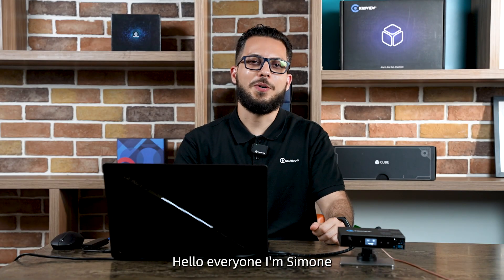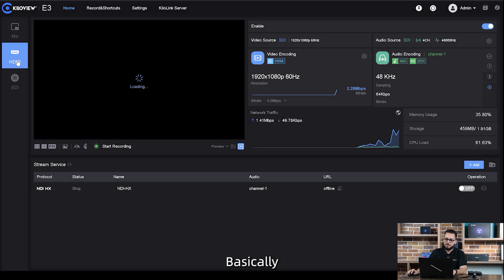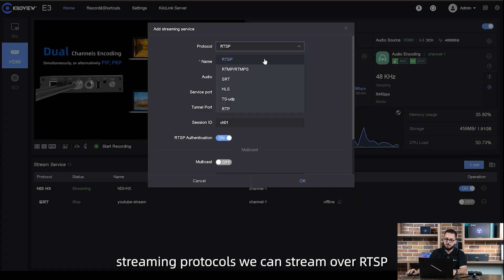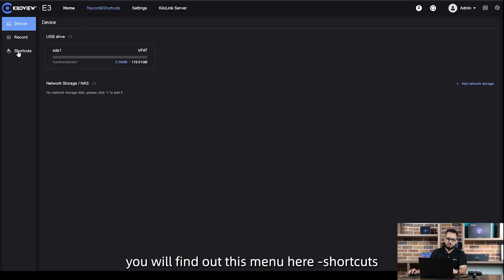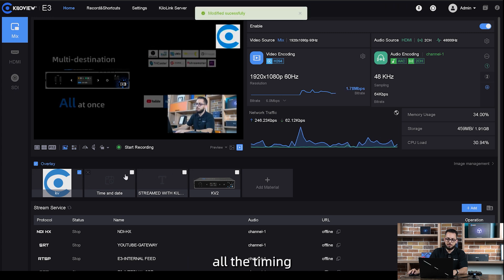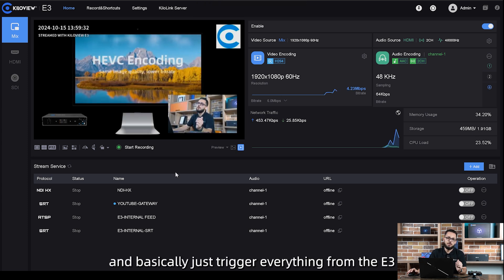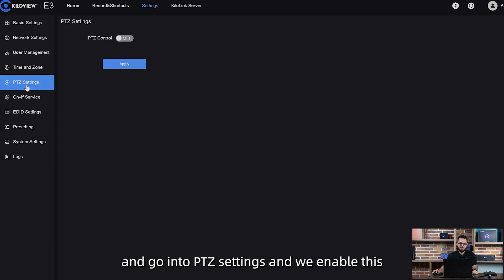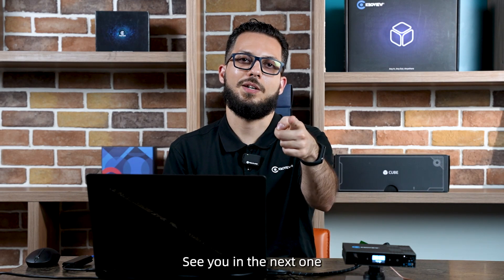Discover Your E3: Best Value All-in-One Encoder for Easy SRT/RTMP/NDI HX Streaming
We're excited to share that with the latest firmware update, the E3 4K dual-channel encoder has become one of the most cost-effective solutions on the market! Not only does it offer unprecedented support for SRT, RTMP, and exclusive NDI HX, but it also comes with professional-grade PIP/PBP features, along with the new simplified streaming approach. Ready to dive in? Follow Simone as we explore this extraordinary product, perfect for multi-purpose use in churches, esports, conferences, and more!